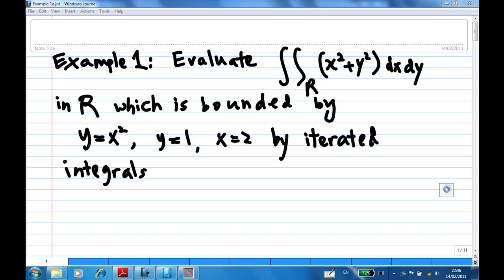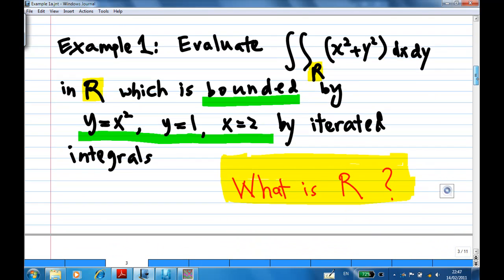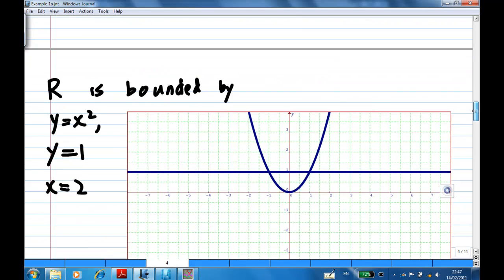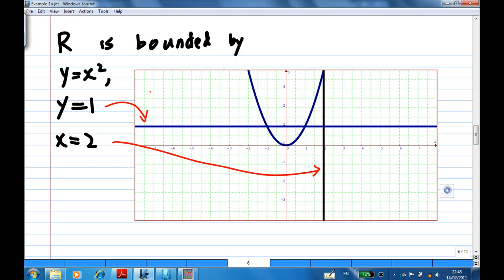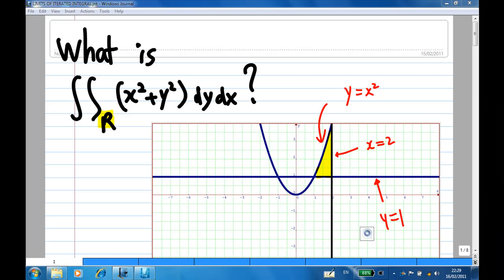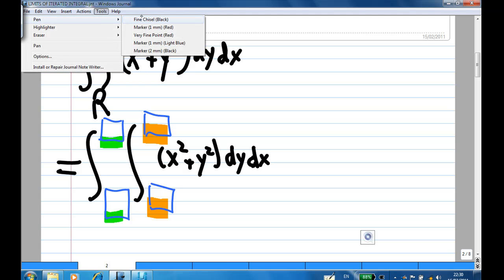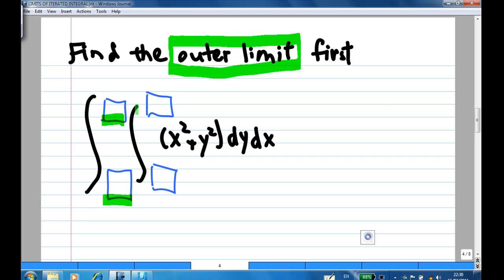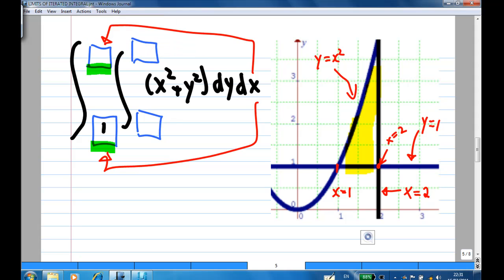Limits of Iterated Integral Example1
This video explains how to find limits of iterated integral given a region on the plane. Follow by another videos showing you how to evaluate the iterated integral.